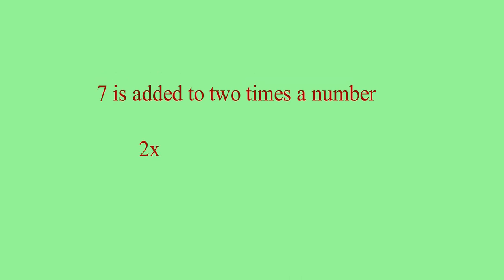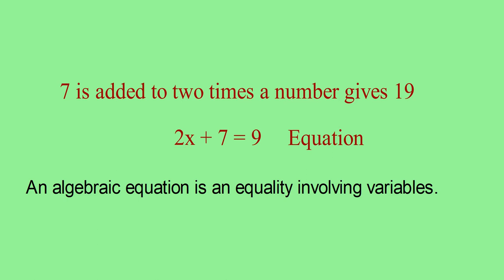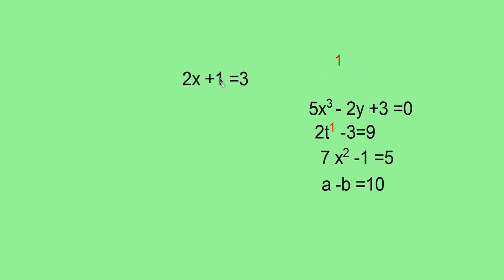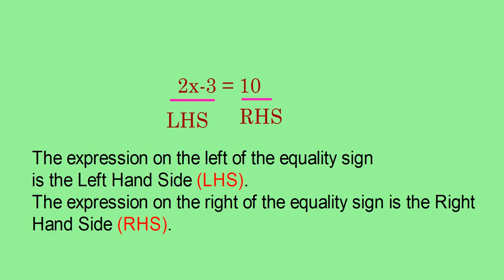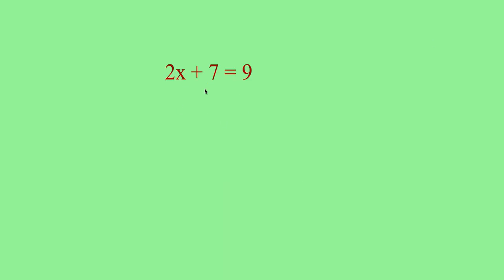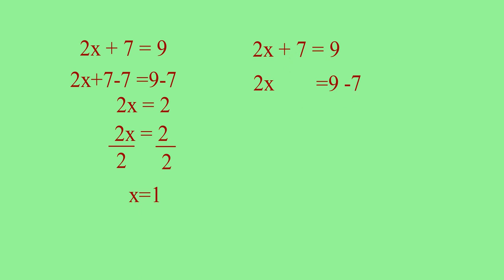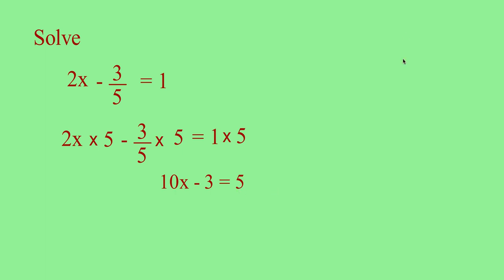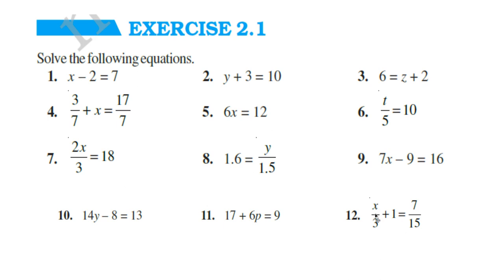Class 8 Chapter 2 Class No 1 LINEAR EQUATIONS IN ONE VARIABLE, Introduction ,Exercise 2.1,emaths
Class 8 Chapter 2 Class No 1 LINEAR EQUATIONS IN ONE VARIABLE, Introduction , Solving Equations which have Linear Expressions
on one Side and Numbers on the other Side,Exercise 2.1,emaths by Raghavan